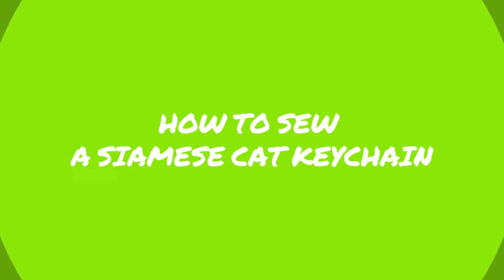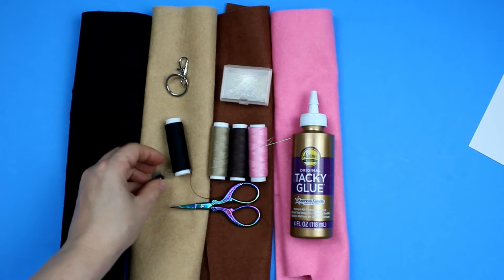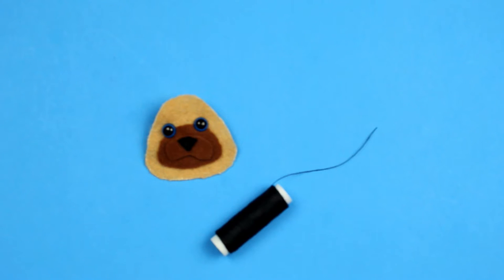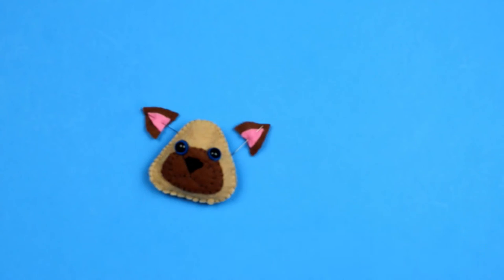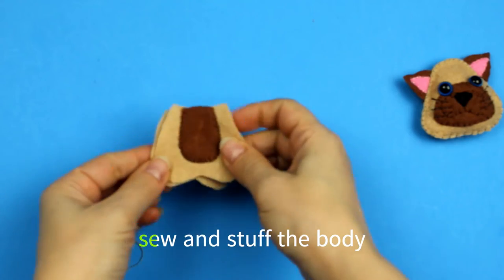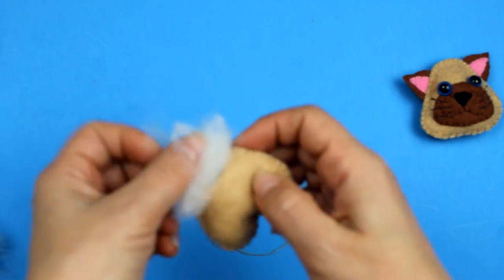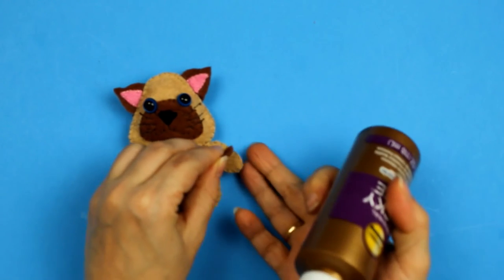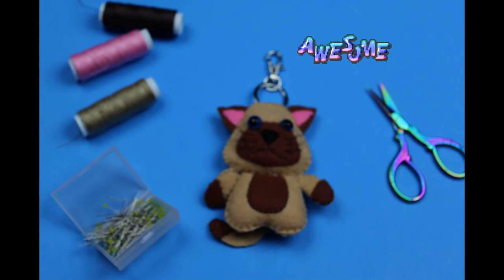HOW TO SEW A SIAMESE CAT KEYCHAIN- DIY Video